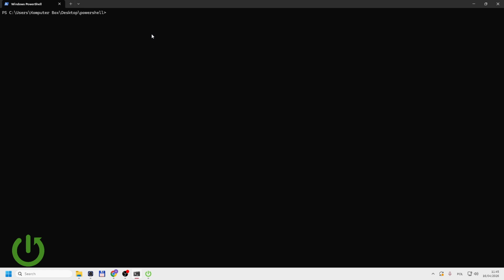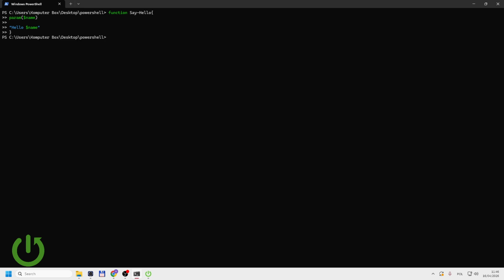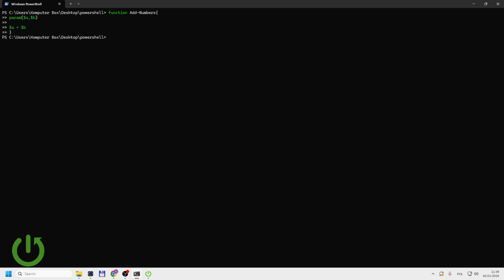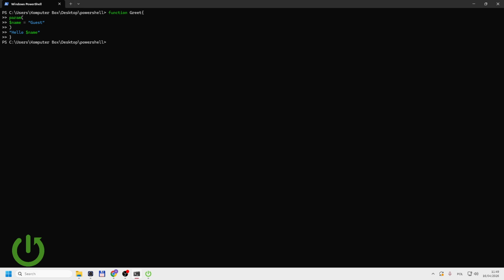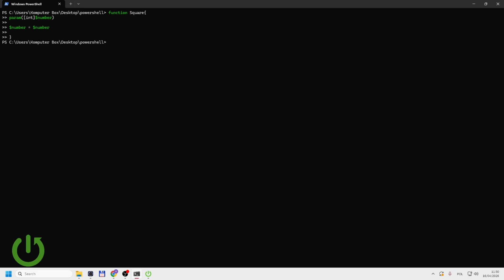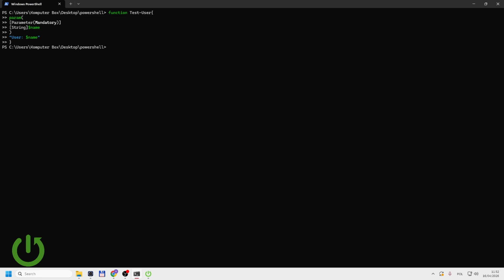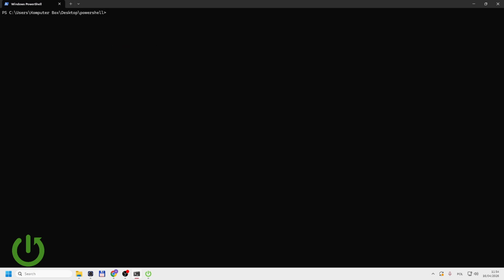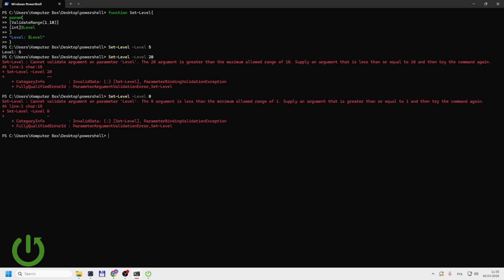MICROSOFT Windows PowerShell – How to Add Parameters to Functions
In this video you will learn how to add and control parameters in PowerShell functions on MICROSOFT Windows. We cover the param block, positional vs named parameters, multiple parameters, default values, strongly typed parameters, mandatory parameters, and basic validation like ValidateRange. Follow along with live examples (say-hello, add-numbers, square, test-user, set-level) so you can make flexible, safe, and readable PowerShell functions for scripts and automation.

How to add parameters to PowerShell functions in MICROSOFT Windows PowerShell?
How to define default and mandatory parameters in PowerShell functions?
How to use typed parameters and ValidateRange in PowerShell functions?

0:00 - Introduction: why parameters make functions flexible
0:24 - Create a simple function and add a param block
0:52 - Passing parameters: positional vs named arguments
2:21 - Multiple parameters example: add-numbers function
3:36 - Default parameters: use a fallback value when no argument passed
4:51 - Typed (strongly typed) parameters and the square example
6:13 - Mandatory parameters and how PowerShell enforces them
8:17 - Validation with ValidateRange (Set-Level example)
9:45 - Summary and tips for writing robust PowerShell functions